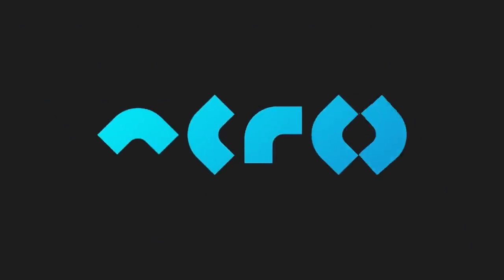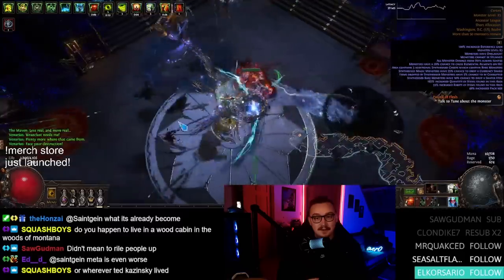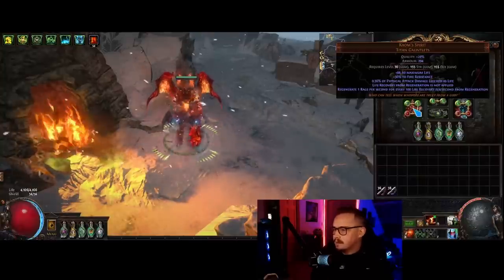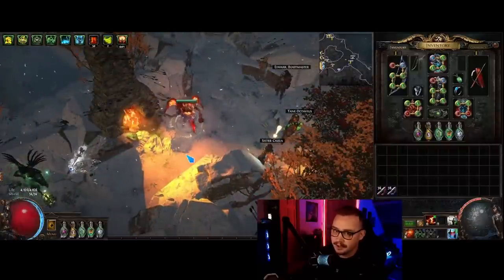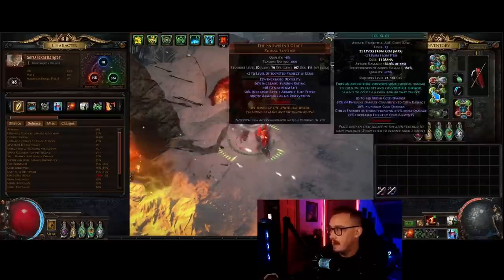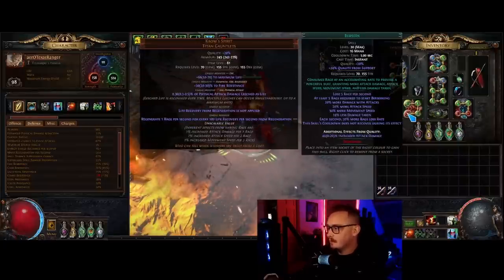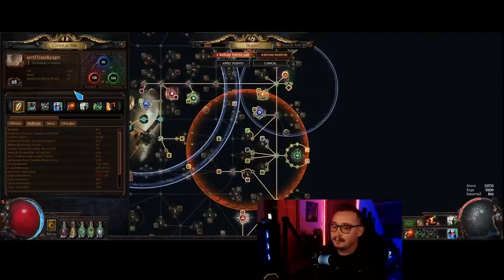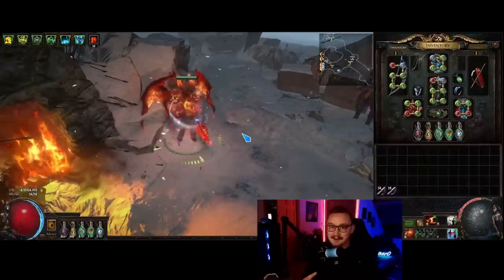My BUILD of the LEAGUE! Hit-Based Snipe Deadeye [3.22 TotA Build Guide]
In today's video, aer0 breaks down his current Build of the League leader!  This build utilizes the Snipe support gem to trigger 3 attacks and cover the entire screen in projectiles.  This build is great for all content, including anything from Legion/Breach farming, to alch and go, to Invitation farming, etc!

0:00 Intro & Gameplay
5:56 Items
12:15 Flasks
12:53 Gems
16:13 Passive Tree and Jewels
20:57 Ascendancy
21:34 Conclusions